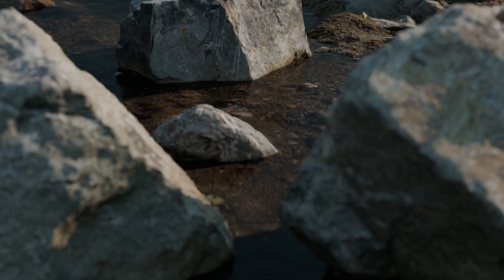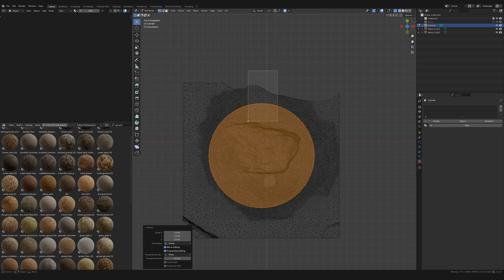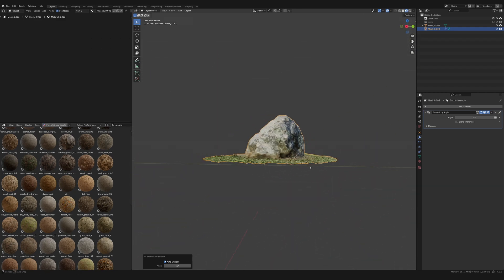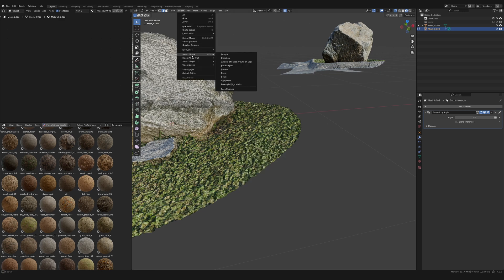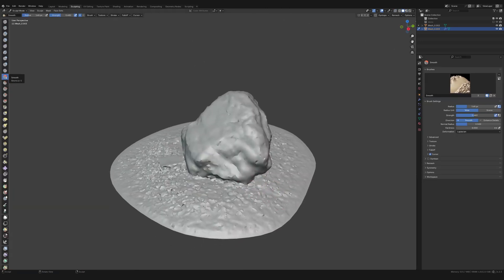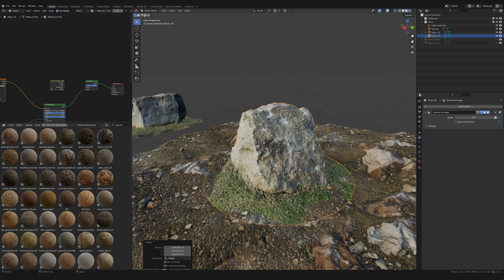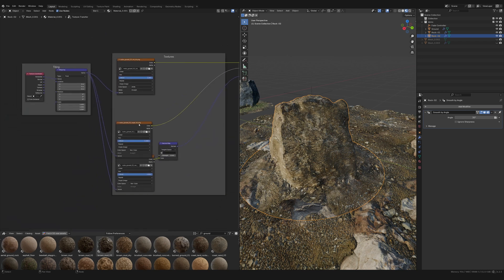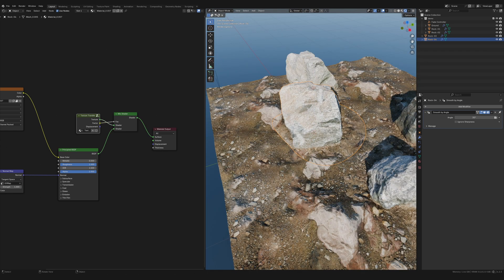How to Clean 3D Scans in Blender